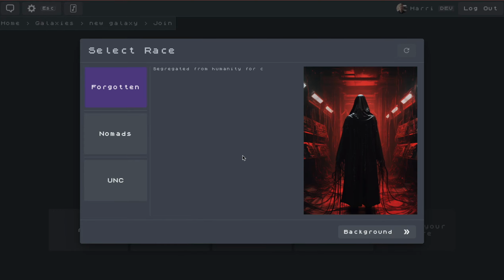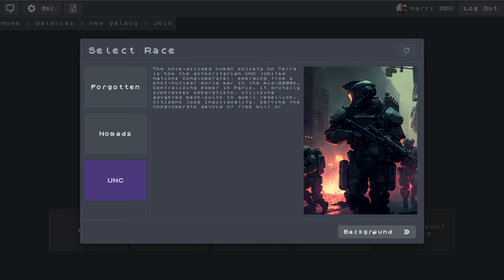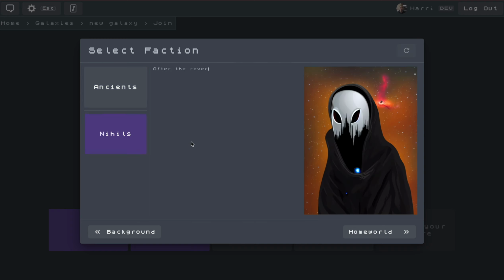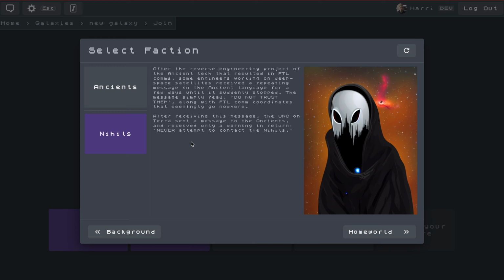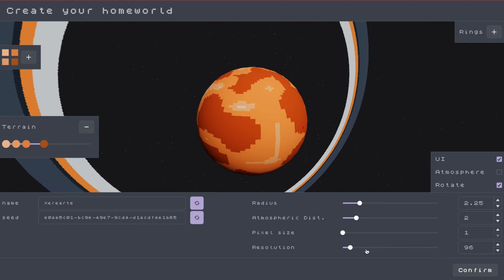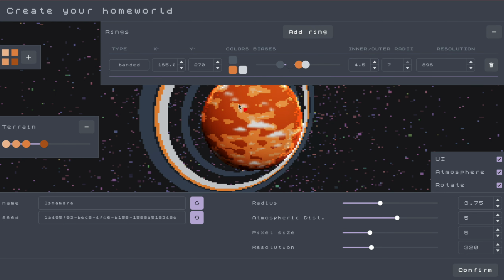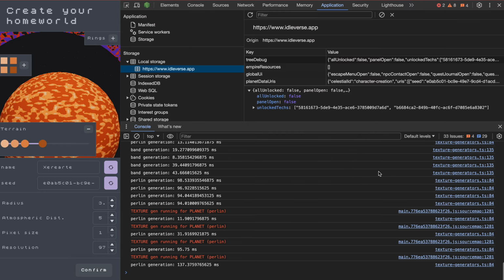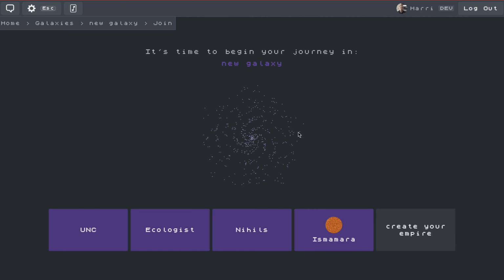Idleverse Audio Tech Demo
All credit for the sound track goes to 2nd3rd on Bandcamp